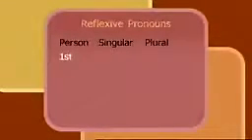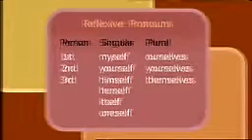IELTS Preparation Course 10